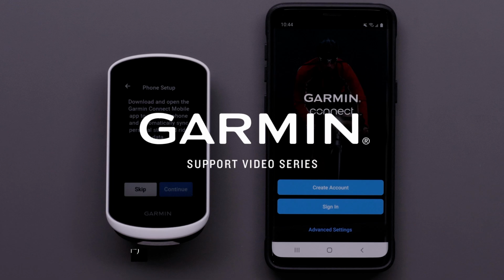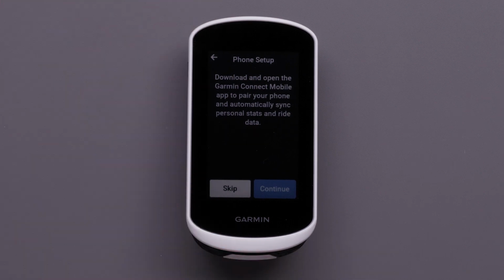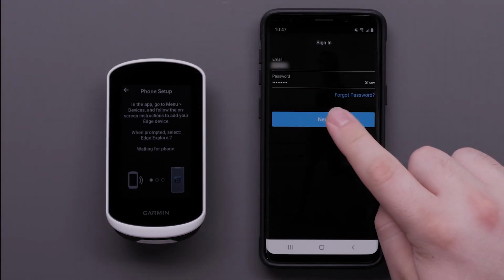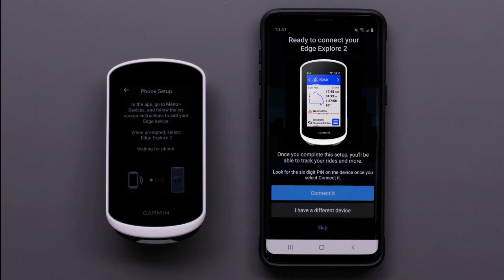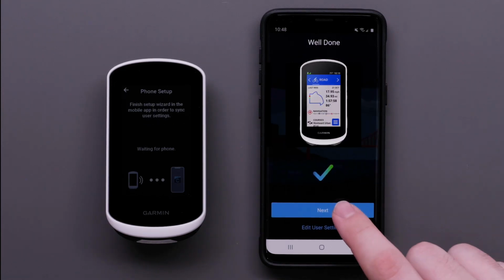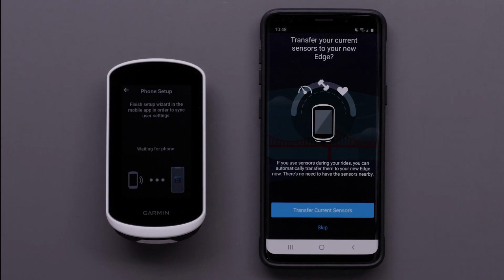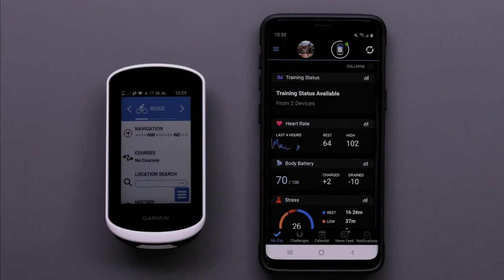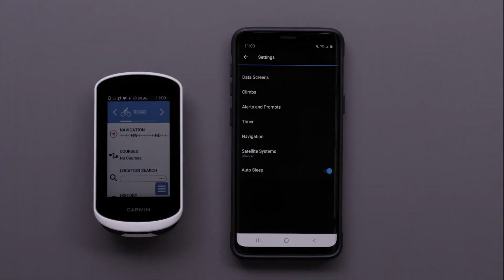Support: Pairing an Edge® Explore 2 with the Garmin Connect™ App (Android™)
Learn how to set up and pair your new Edge® Explore 2 with a compatible Android™ device running the Garmin Connect™ App.